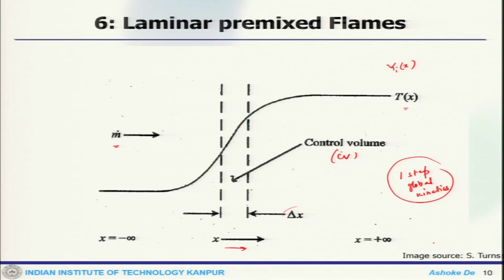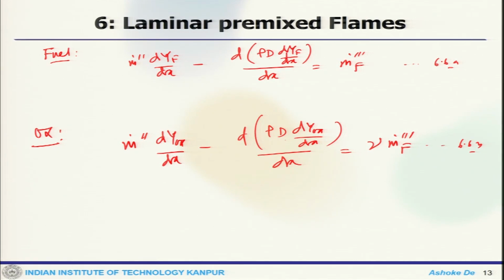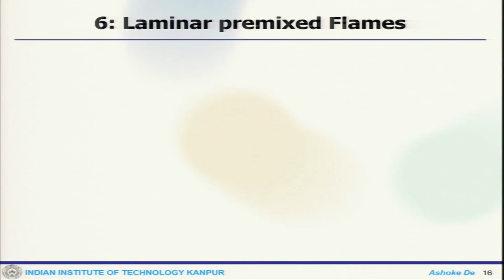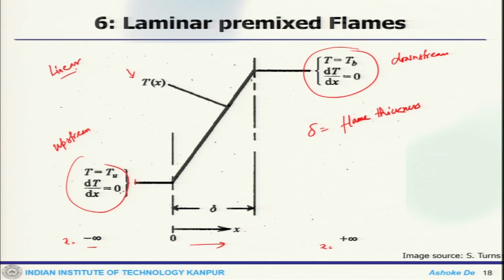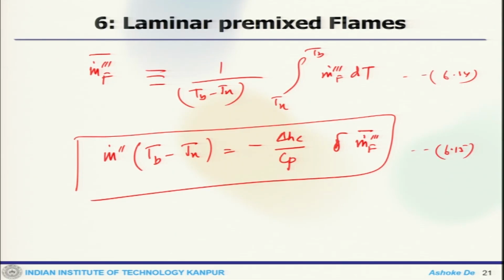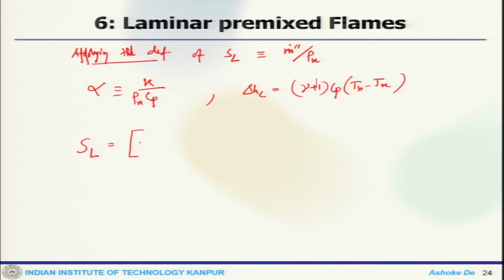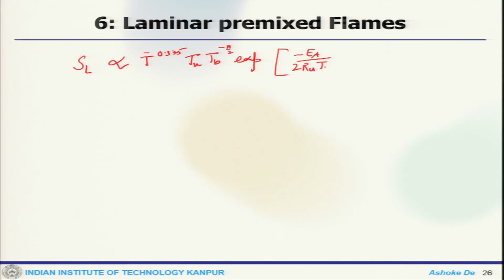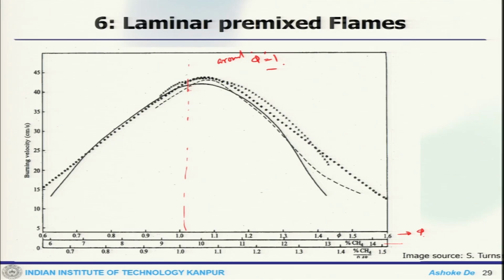Lec 16 - Laminar Premixed Flames (contd.)